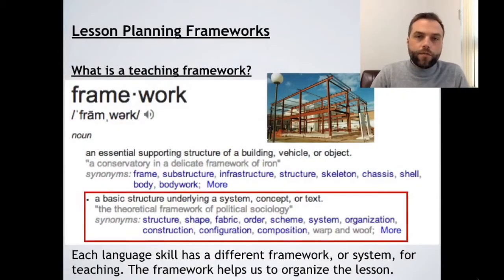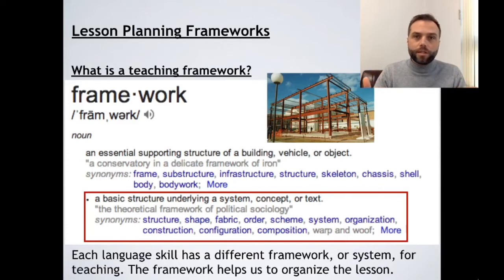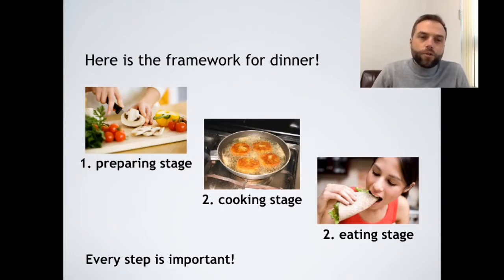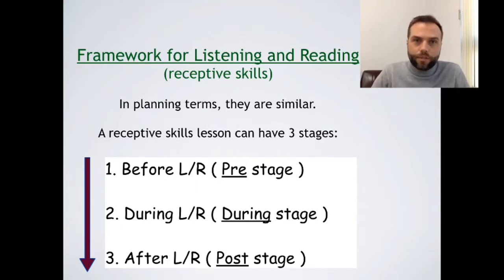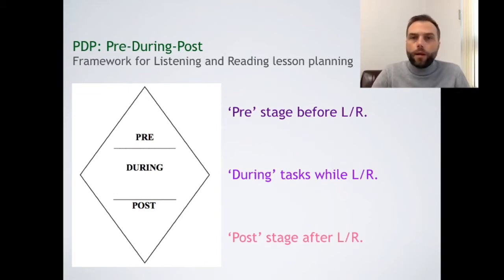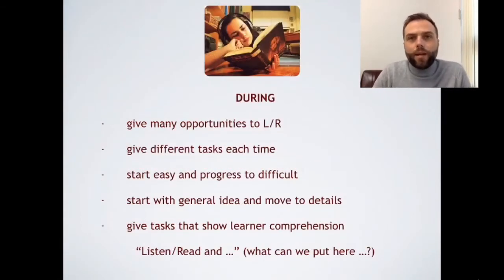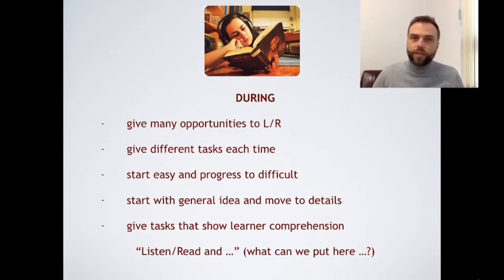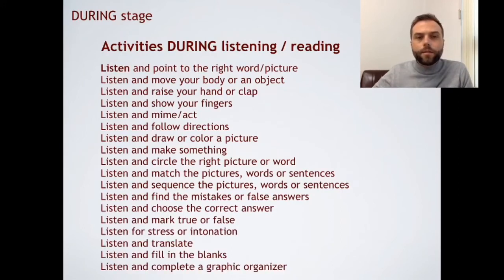TESOL Concepts: PDP framework for teaching listening/reading